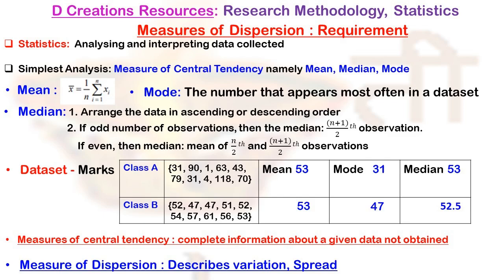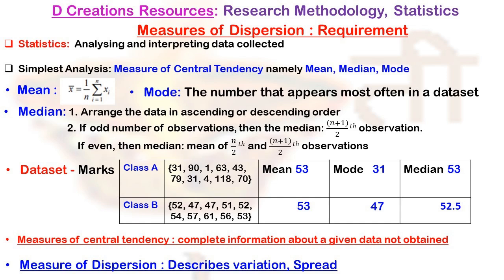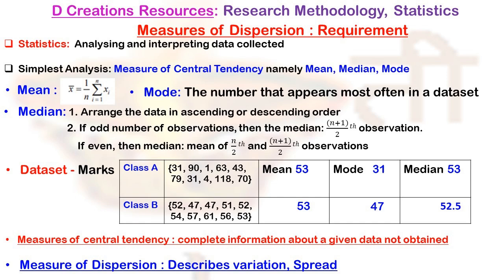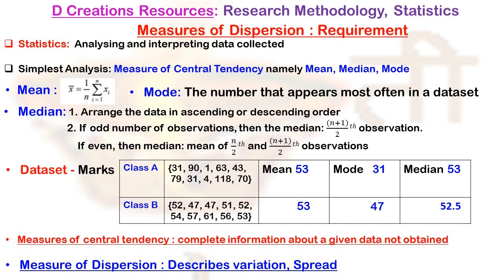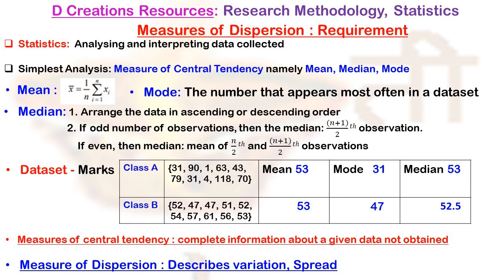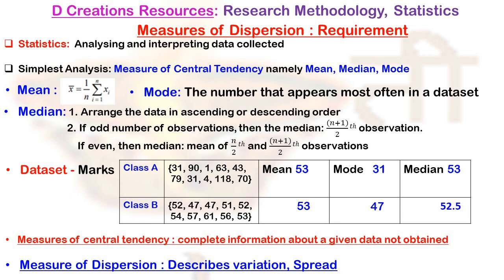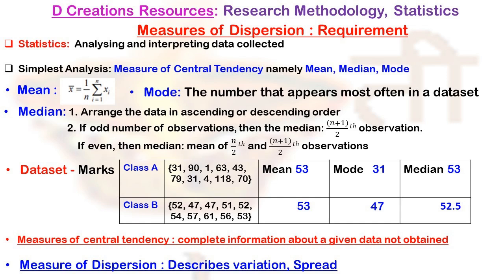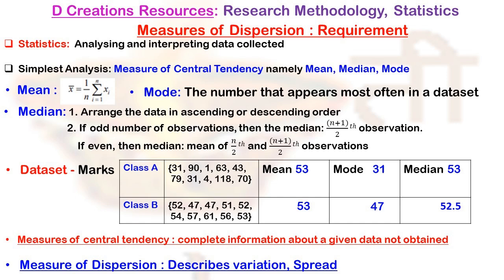Dispersion, need, Epi 36, Research Methodology, central, tendency, mean, mode, D Creations Resources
Dispersion, need, Epi 36, Research Methodology, measures, of, central, tendency, mean, mode, median, D Creations Resources